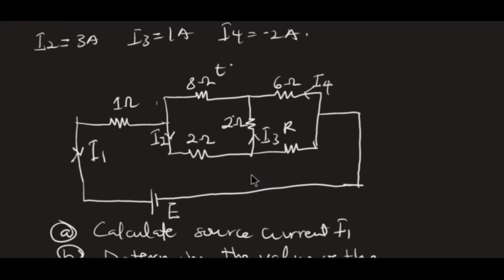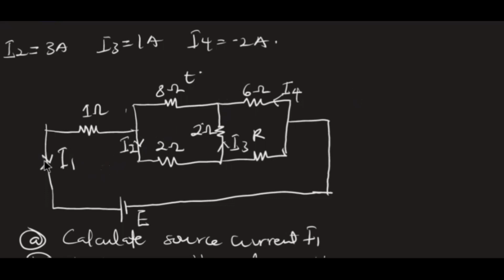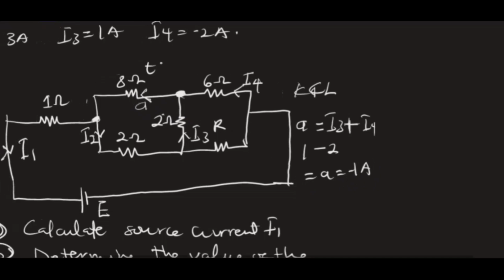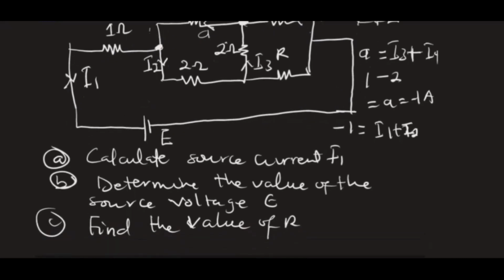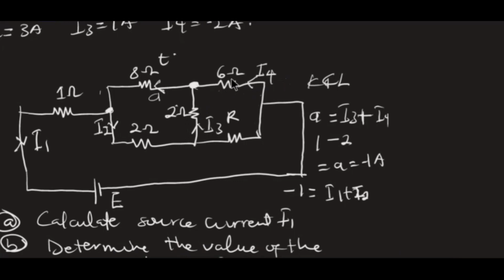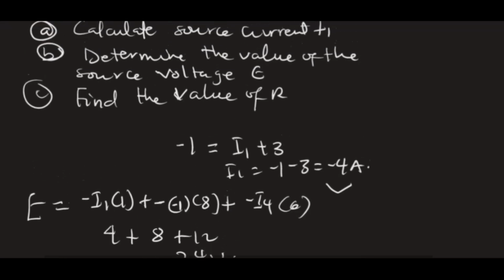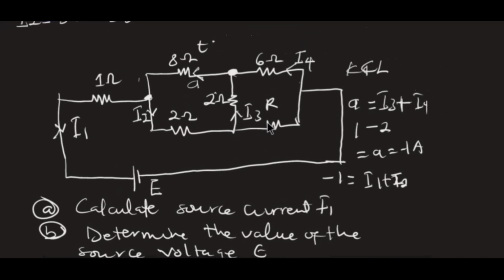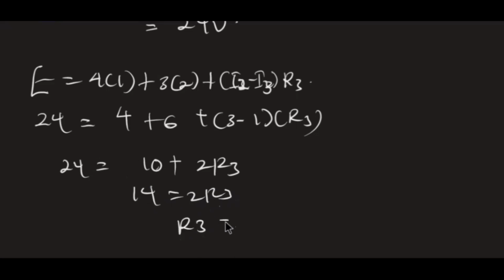How to find resistance and source voltage in complex circuit problem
Journey into the heart of electrical circuits with our comprehensive tutorial on solving electrical circuit network problems. In this video, we unravel the complexities of circuit analysis, providing step-by-step solutions to common problems encountered in electrical networks. Whether you're a student navigating the intricacies of circuit theory or an enthusiast seeking practical insights into solving real-world electrical problems, this tutorial is your guide to mastering the art of troubleshooting and solving electrical circuit challenges.